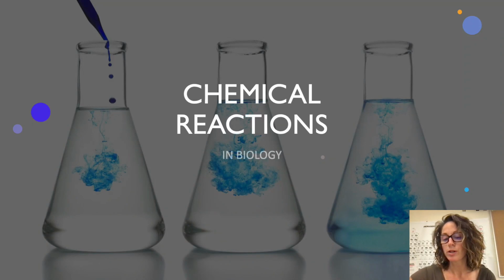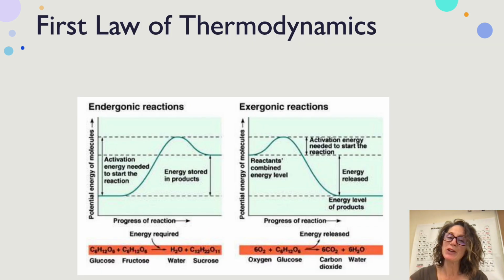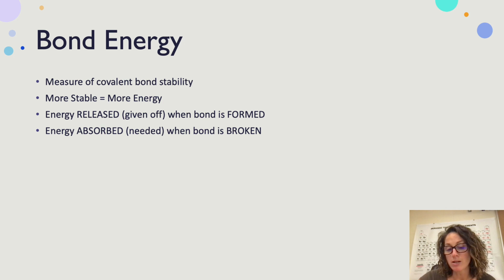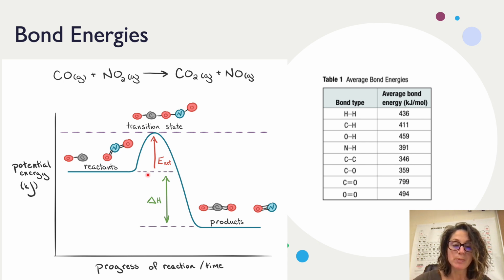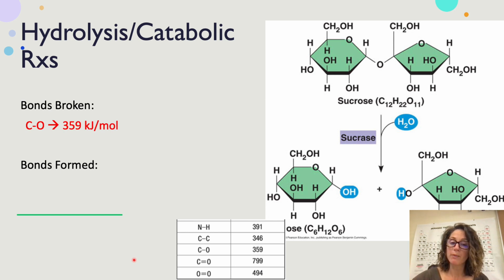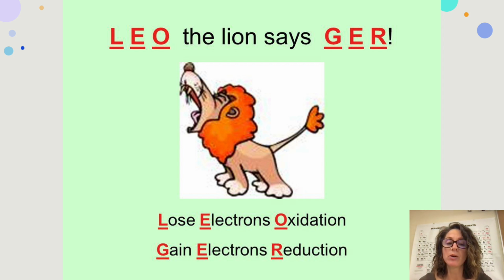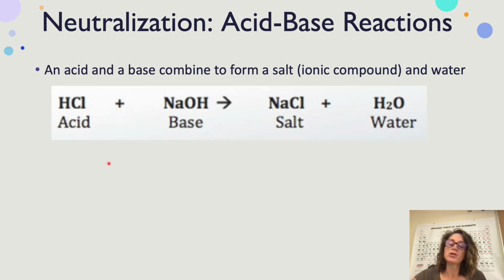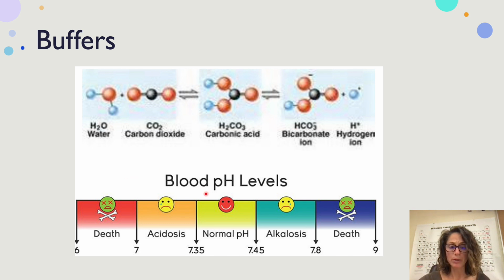Chemical Reactions in Biology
A review of the types of reactions in biology - dehydration, condensation (hydrolysis), neutralization.redox.